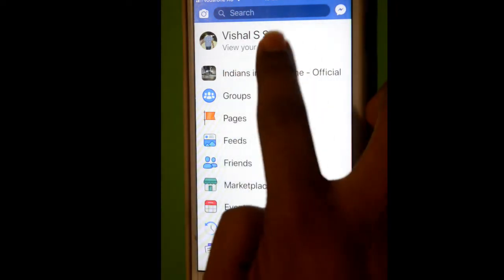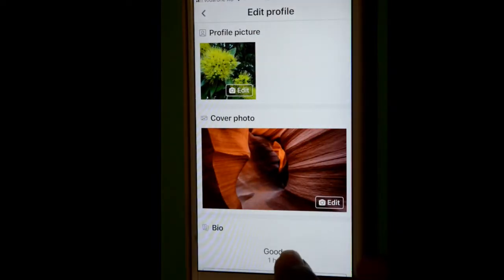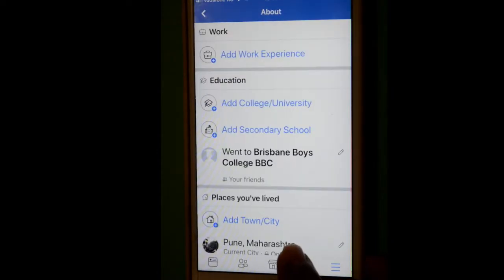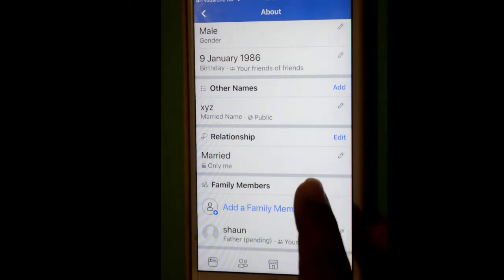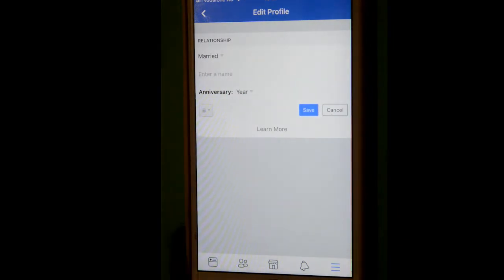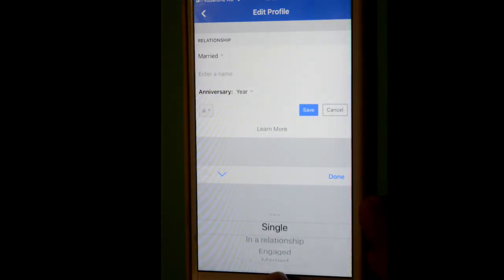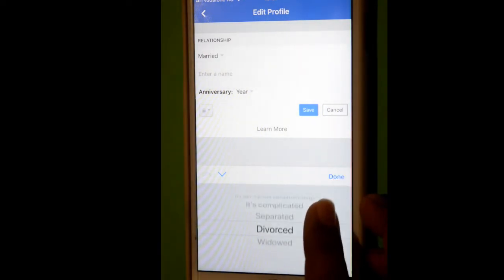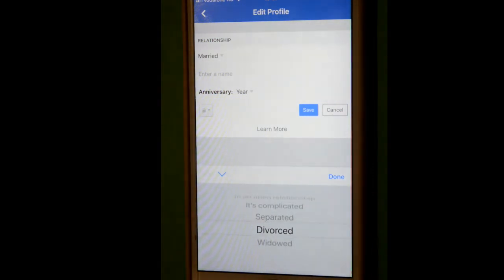How to add or change relationship status like engaged, married, in Facebook iOS or iPhone app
How to add or change relationship status like single, widowed, divorced, seperated in Facebook iOS or iPhone app
My Gear